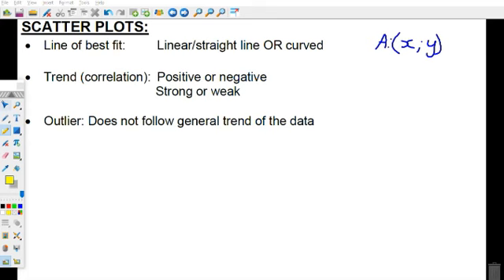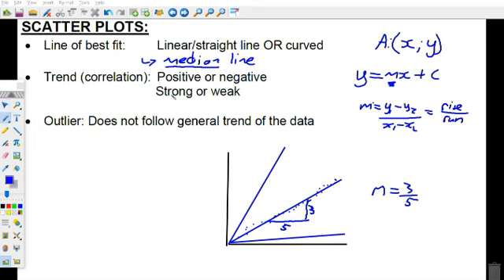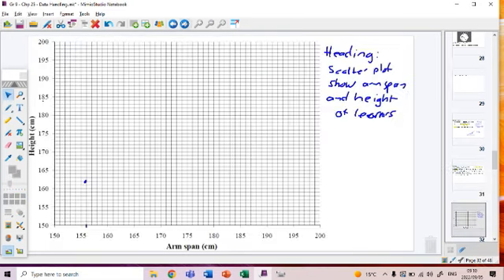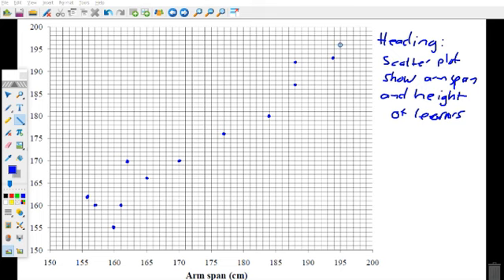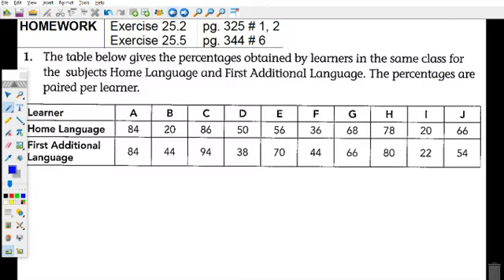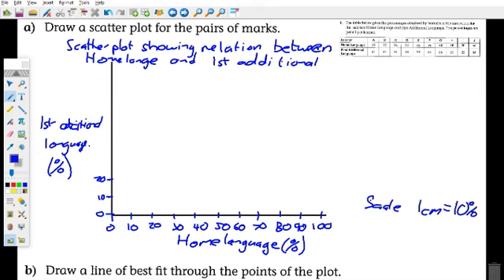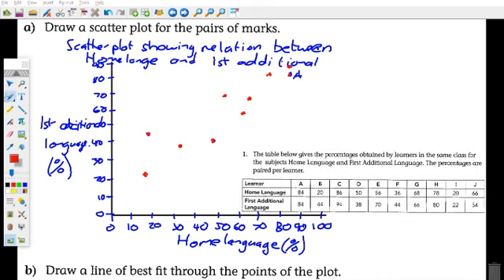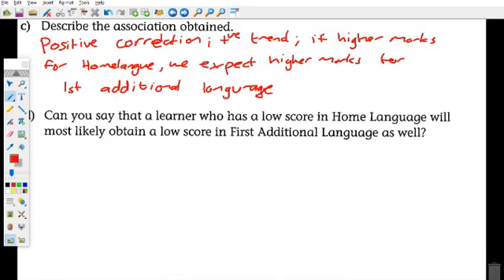Grade 9 Data Handling Chapter 25 Part 7